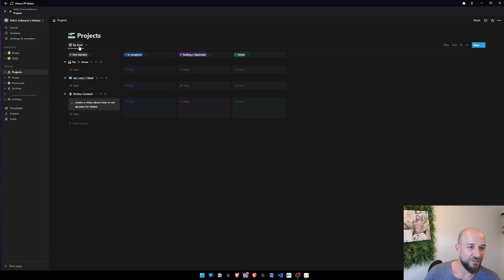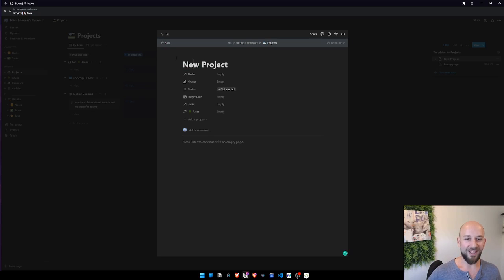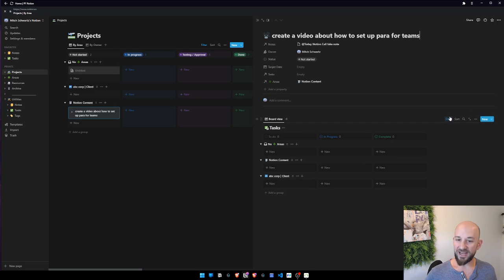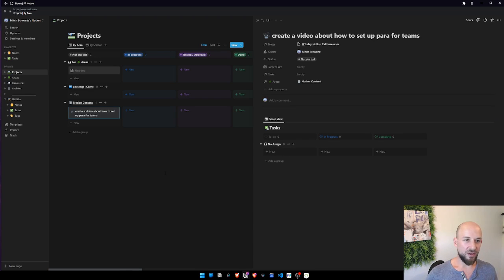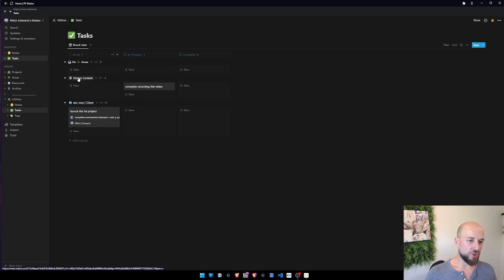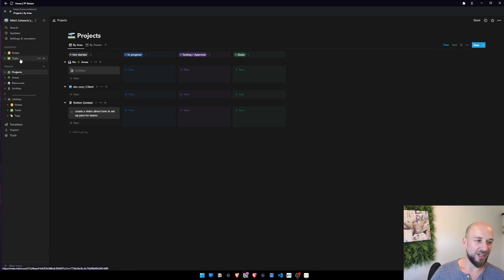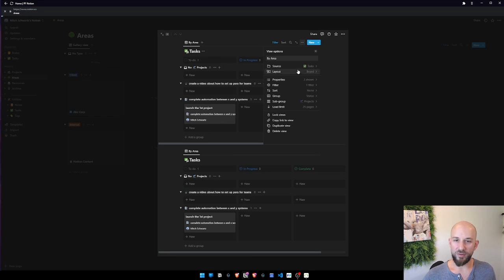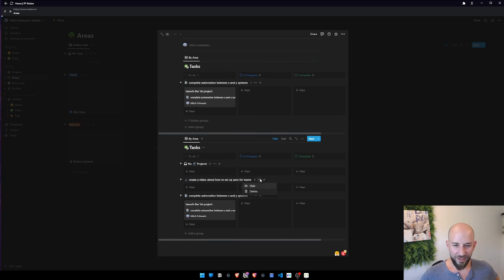Notion Templates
This is a video about Creating Templates in Notion